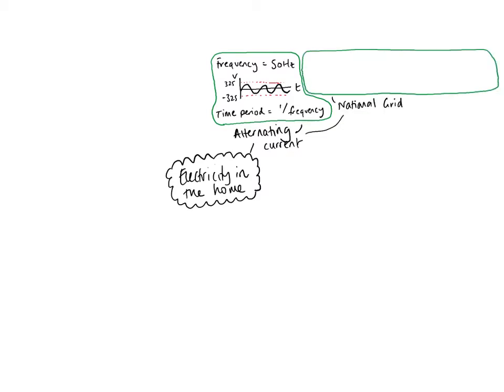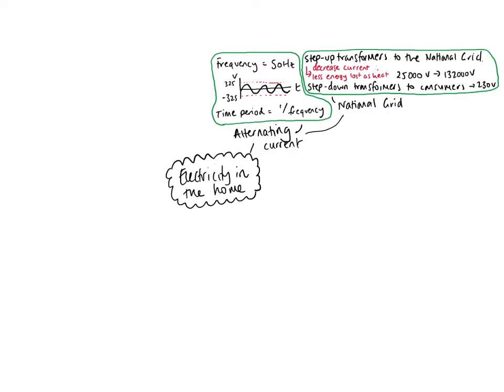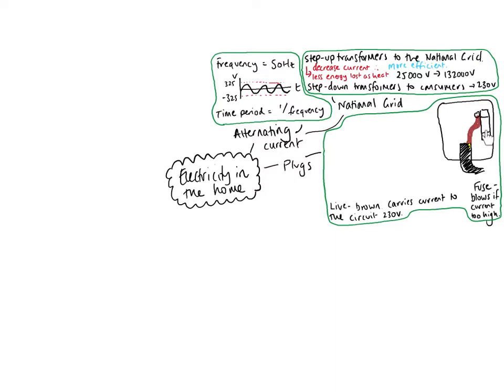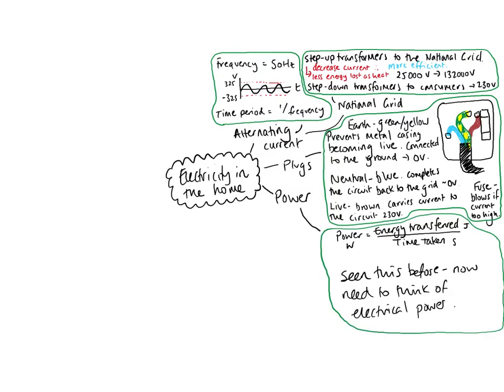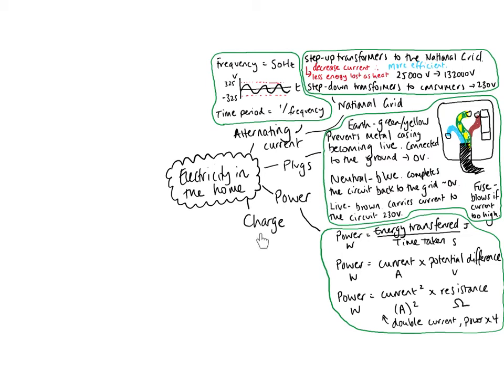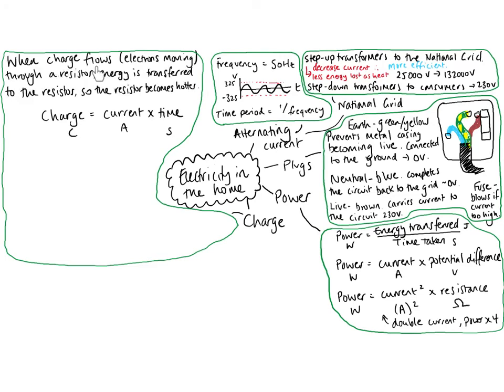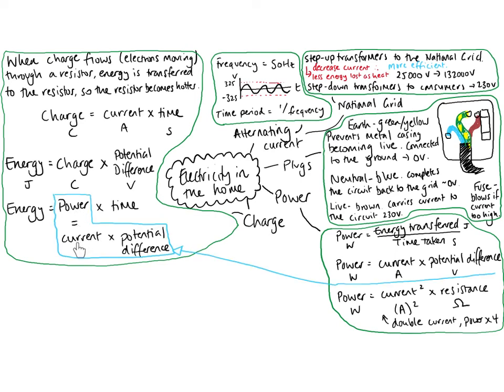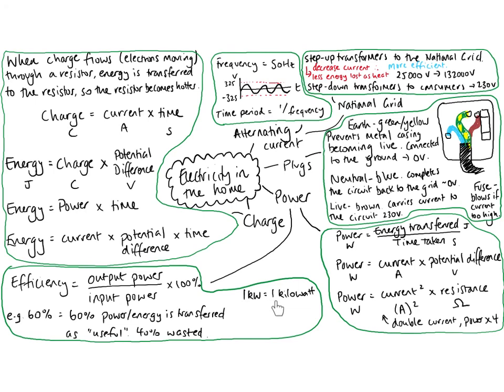5. AQA Physics (and combined science) Paper 1 Revision - Electricity in the Home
Alternating current and plugs